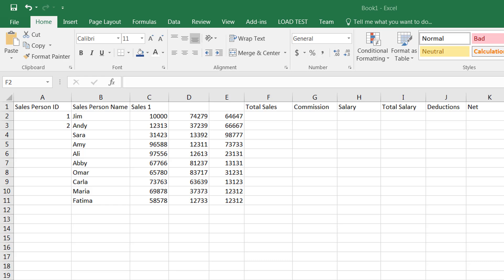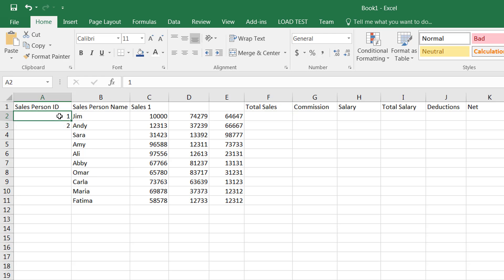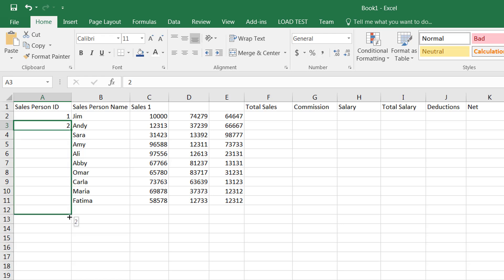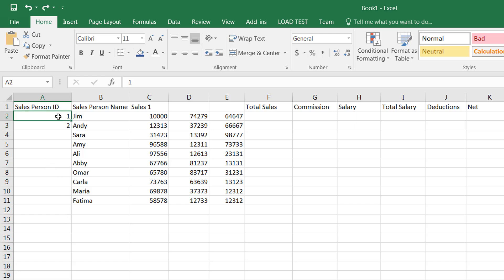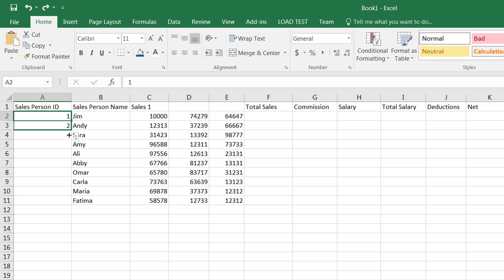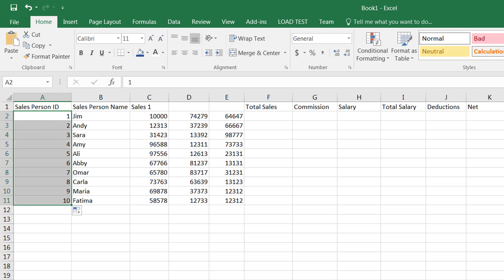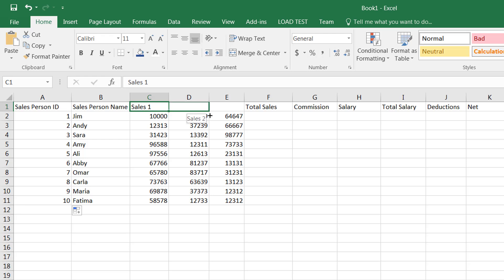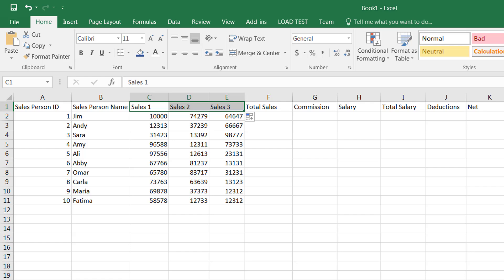MS Excel Auto Fill Sequence